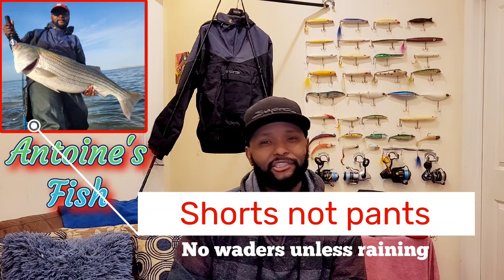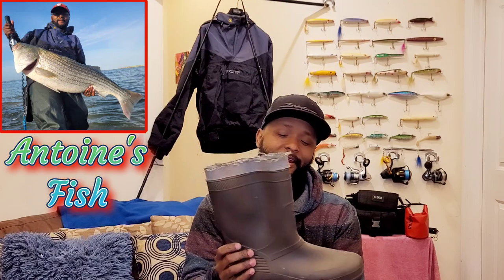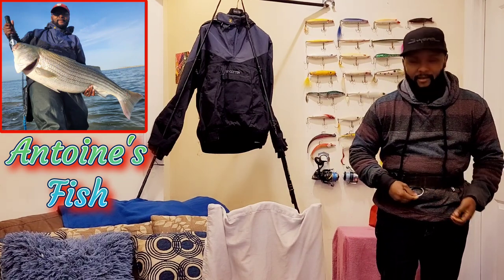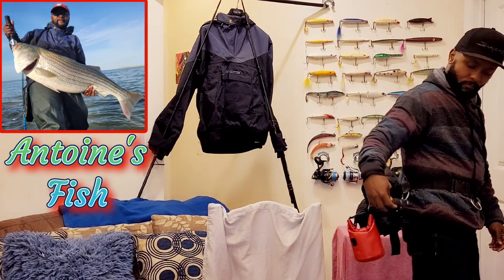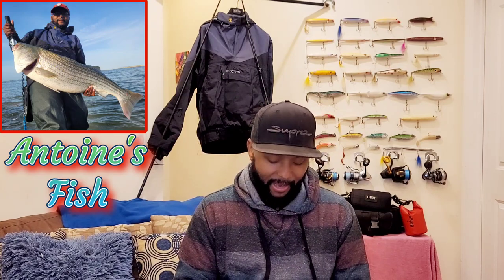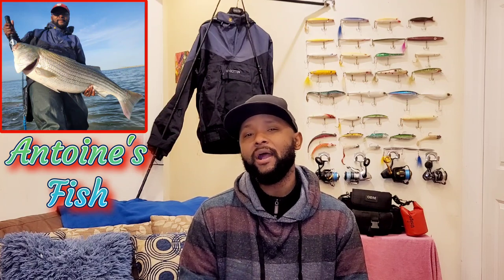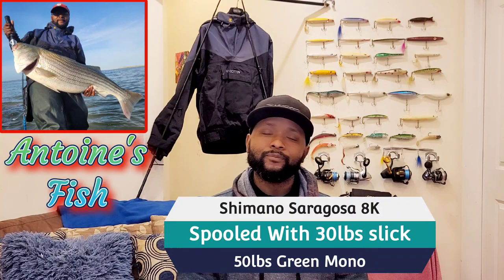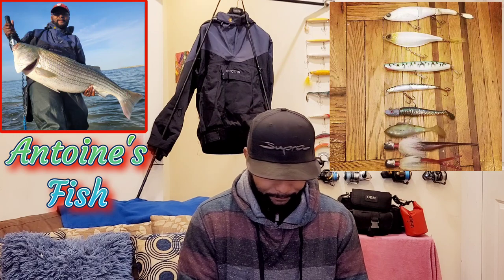Fishing Gear: Cape Cod Canal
In this video, as requested by a viewer to expand on the gear I use I am putting together a series of videos that deal with the gear I use to fish in several locations. for this video, I am talking about the gear I use to fish the Cape Cod Canal.